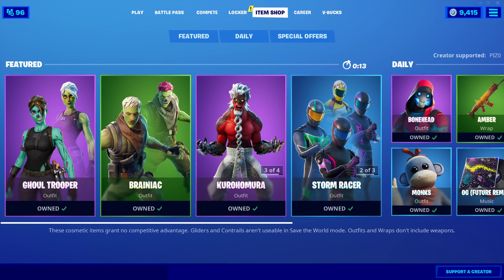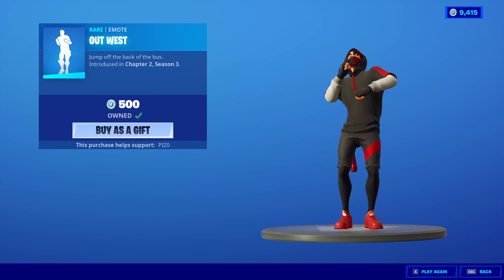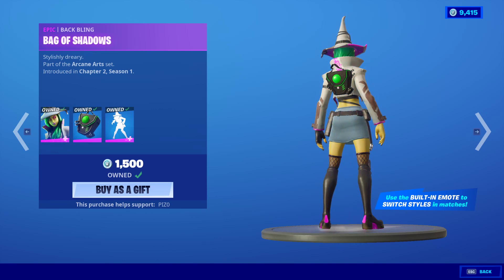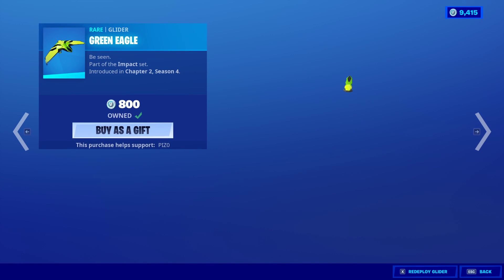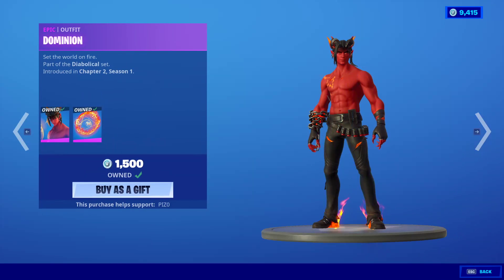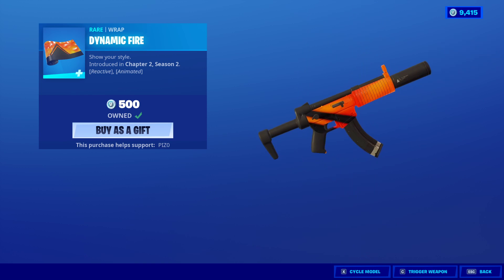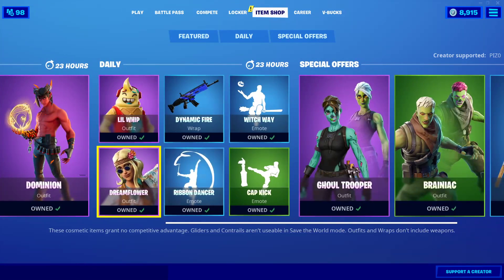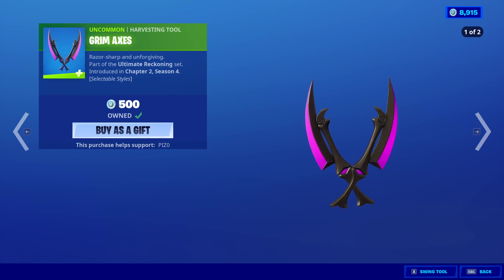Fortnite Item Shop *NEW* WITCH WAY EMOTE AND MORE! [October 16th, 2020] (Fortnite Battle Royale)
Fortnite Item Shop right now on October 16th, 2020.